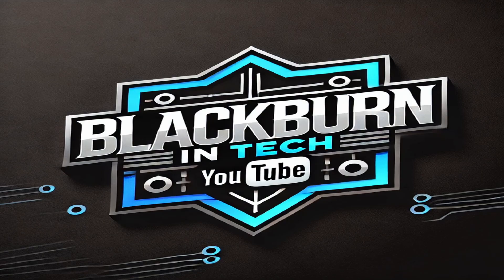Windows Server Desktop Experience vs Core – Which One Should You Use?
🚀 Windows Server – Desktop Experience vs. Core: What’s the Difference?
When setting up Windows Server, should you choose Desktop Experience or Server Core? In this video, I’ll break down the key differences, explain the advantages of each version, and help you decide which one is best for your environment.

✅ In this video, we’ll cover:
What is Windows Server Core, and why it’s a lightweight, secure option
What is Desktop Experience, and when you might need it
Which one you should pick for different server roles